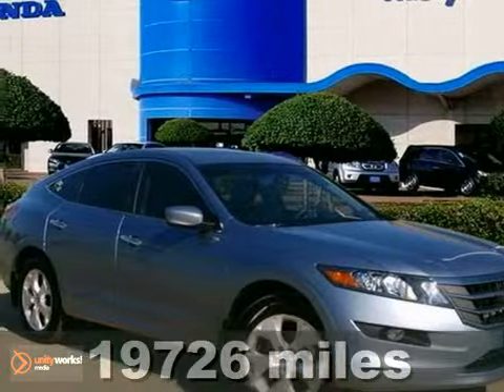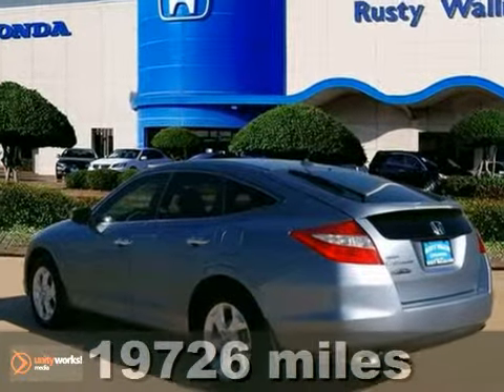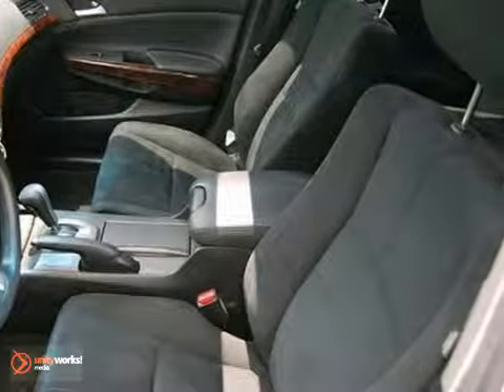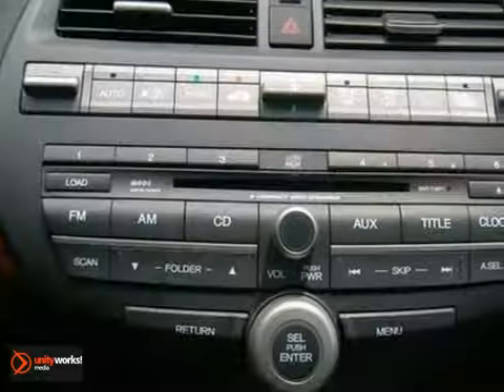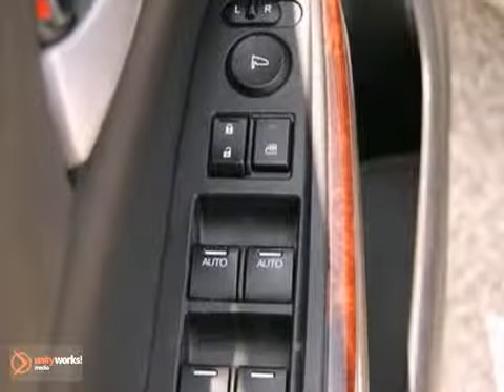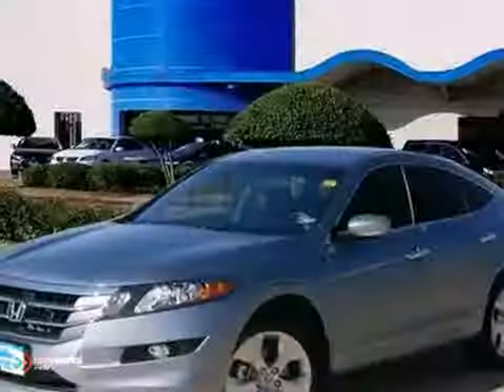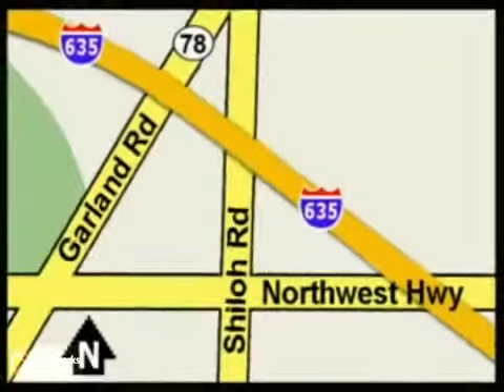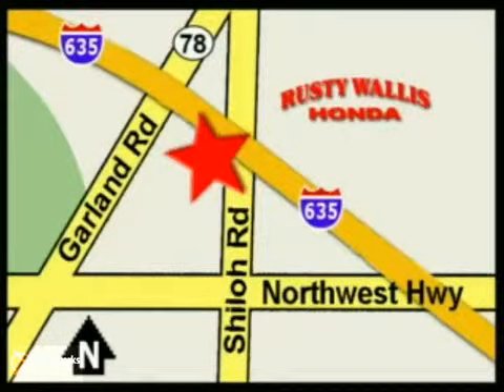2010 Honda Accord Crosstour 121537A in Dallas TX Fort SOLD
SOLD - If you are looking for real value on a great used car, Rusty Wallis Honda invites you to call and make an appointment to view this 2010 Honda Accord Crosstour, stock# 121537A. We are conveniently located near Dallas TX Fort Worth, TX and known for our great selection, reliability and quality. Call to take a look at this 2010 Honda Accord Crosstour today.

12277 Shiloh Road
Dallas TX Fort Worth TX, 75228